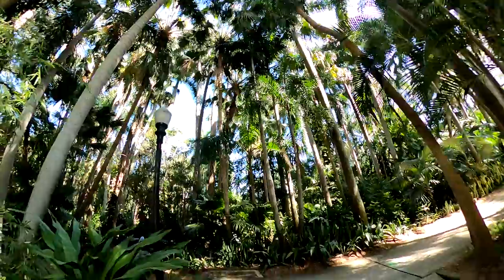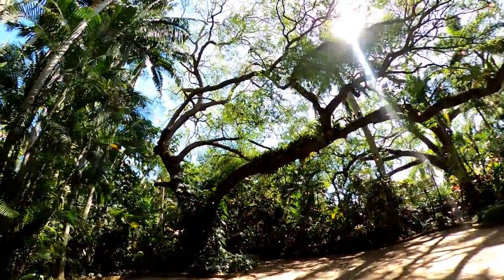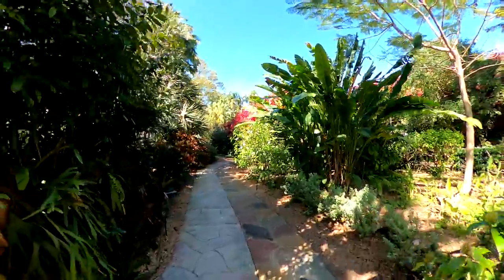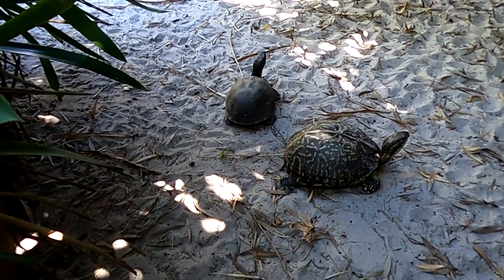Sunken Gardens | St Petersburg FL | [+ A BONUS Secret Garden Tour]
The St Pete Sunken Gardens is one of the most popular tourist spots and one of the most beautiful places in all of St Petersburg FL. But many people don't realize that there is another beautiful (and FREE) option for garden lovers just a few miles away.

In this video, we take you along with us as we tour both of these amazing St Petersburg FL attractions. We hope this video will help you to experience the beauty of the St. Pete Sunken Gardens and Gizella Kopsick Arboretum, and maybe even plan your own trip.

Located in St Petersburg FL and Pinellas County, the St Pete Sunken Gardens are a botanical paradise offering a collection of over 50,000 tropical plants representing over 5,000 species. They are also home to a flock of Chilean Flamingos. Just a few miles away, the free Gizella Kopsick Arboretum offers a collection of over 500 palms and cycads representing over 150 species.
Shop on Amazon through our links. You pay the same price and we may earn a bit from it.

Our Gear:
GoPro Max 360
Sony ZV1

Items for a day out and about in Florida:
32 oz Waterbottle
Bug Spray
for more adventure travel content :)
If you enjoy our content and want to show your support but don't need to purchase anything right now, you can buy us a coffee or beer

Timeline:
00:00 - Intro
0:31 - #1 Arriving at the Gardens
2:54 - #2 The Famous Flamingos
4:10 - #3 The Wedding Lawn
5:26 - #4 Bamboo Forest & Koi Pond
6:30 - #5 Turtles Big & Small
8:19 - #6 Lunch Break + Giant Burger
9:02 - #7 Arriving at the Arboretum
11:31 - #8 What the heck is a cycad?

Free-Stock-Music

Explorcation consists of Jamie and Skylar, a couple who typically shares their experiences traveling and staying active via blogs and travel videos.